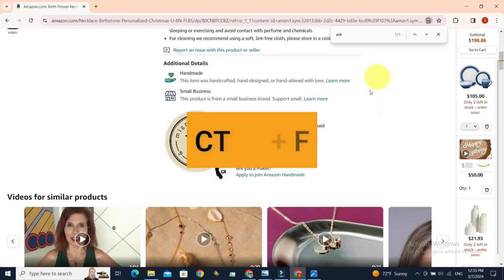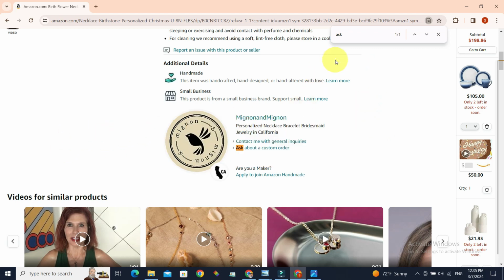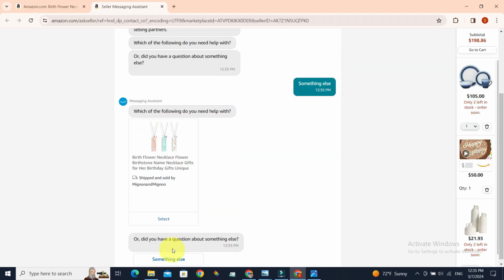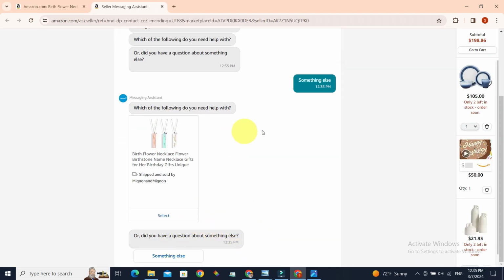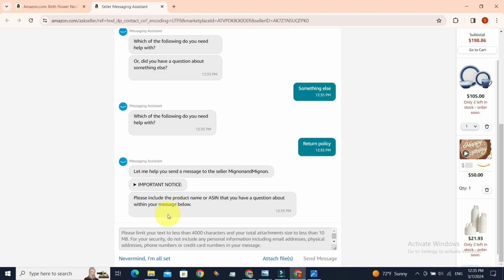How to Ask A Question About Product on Amazon 2024 | Amazon Tutorial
Have you ever found yourself browsing Amazon and coming across a product you're interested in, but just wished you could ask a specific question about it? You're not alone! In this video, we provide a clear instruction and tutorial on how to ask a question on Amazon. Whether it's about the functionality, compatibility, size, or any other detail of a product, getting your queries answered directly can significantly enhance your shopping experience.